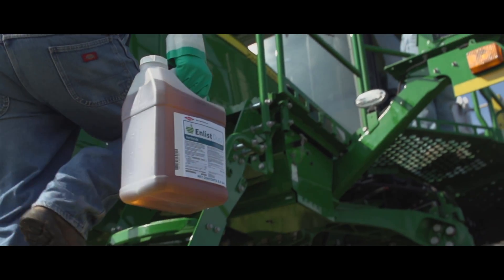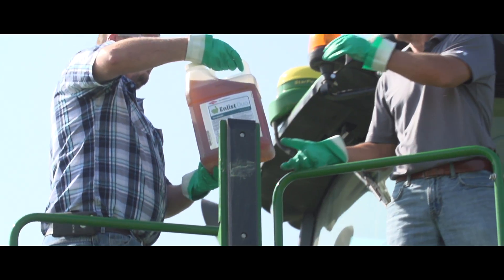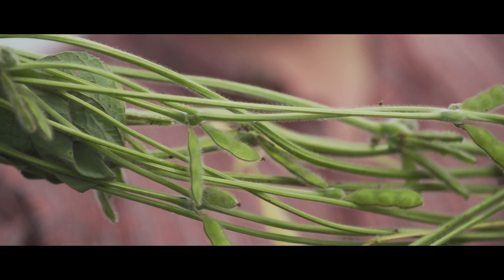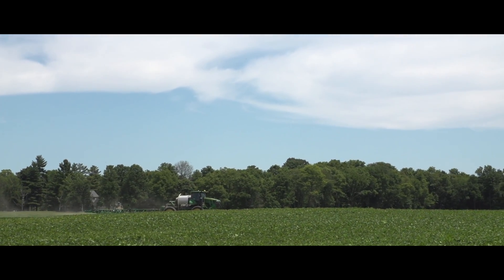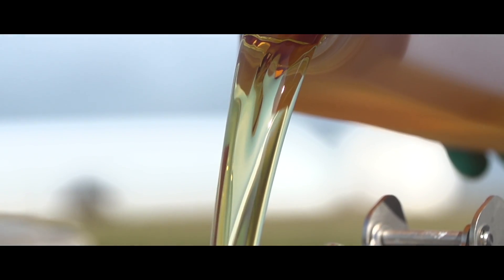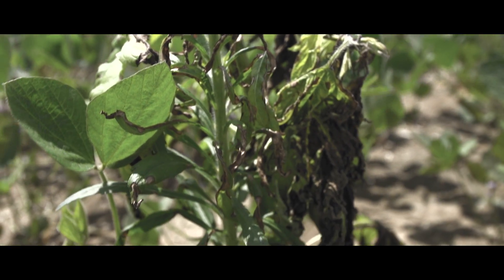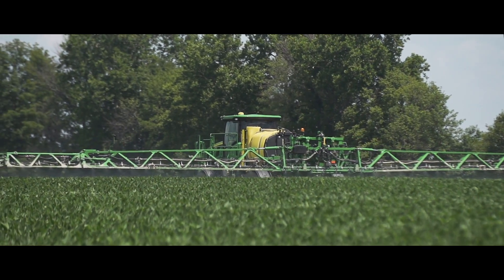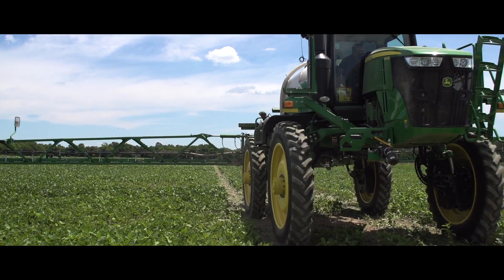Beck's - The Story Behind - The Enlist Weed Control System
The more options farmers have in the fight against glyphosate weed resistance, the more successful we’ll be in the battle. Enlist soybeans combine tolerances to a new 2,4-D, glyphosate and glufosinate. Incorporating two modes of action in a single application, Enlist Duo® herbicide with Colex-D® technology combines a new 2,4-D and glyphosate that offers low drift potential, near-zero volatility, and a larger window to spray. Pending regulatory approvals, Beck’s expects to offer several high-yielding varieties of Enlist soybeans as early as 2017.